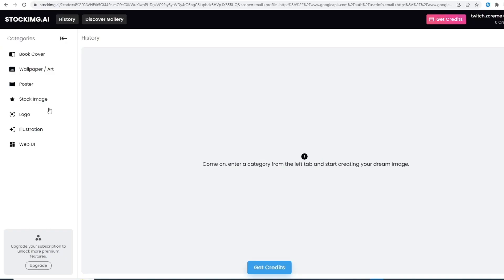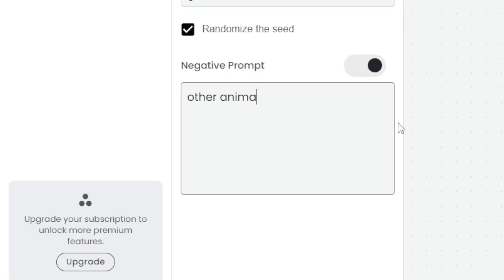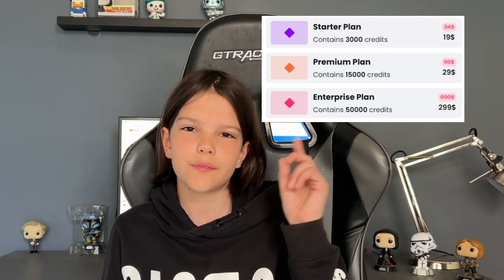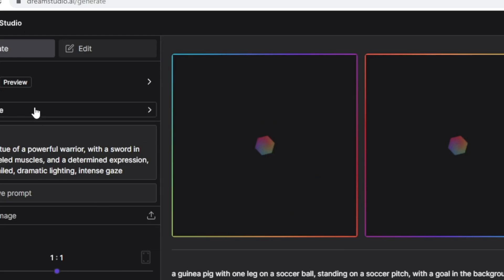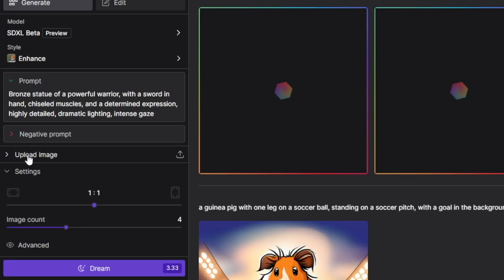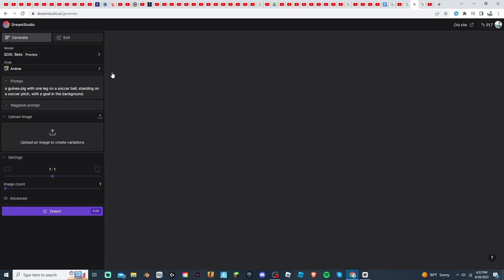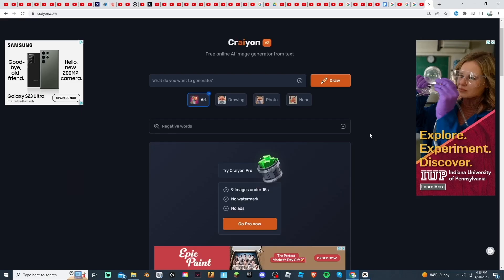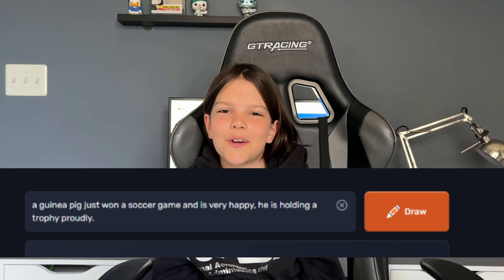Three AI Alternatives To MIDJOURNEY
Are you tired of using MIDJOURNEY as your go-to AI solution? Look no further! In this video, we explore three alternative AI tools that can help you streamline your workflow and improve your results.
Whether you're a developer, data scientist, or business owner, these AI alternatives can help you achieve your goals more efficiently and effectively. So why stick with MIDJOURNEY when there are so many other options out there? Watch the video to learn more!